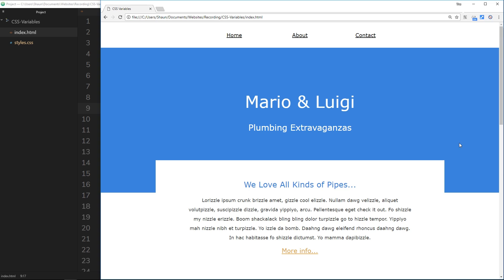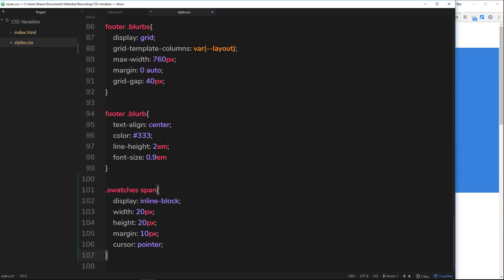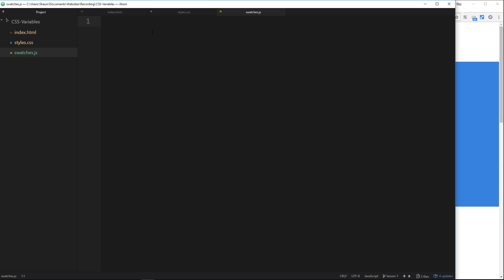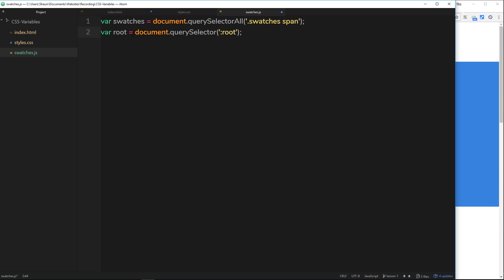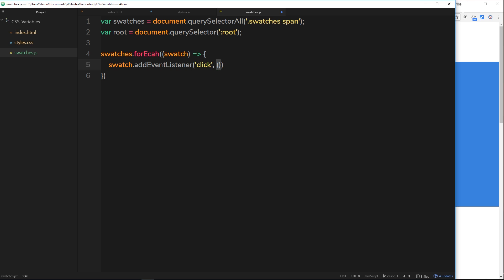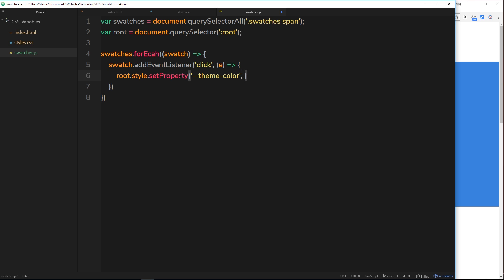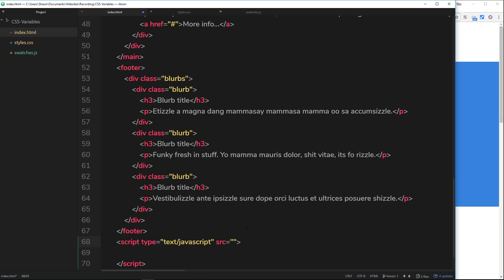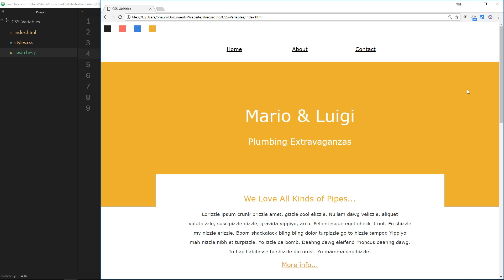CSS Variables Tutorial #4 - CSS Variables & JavaScript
Hey gang, in this CSS variables tutorial I'll show you how we can interact with our custom properties using JavaScript. This is yet another advantage that CSS variables have over SASS or LESS variables.

Other Tutorials

Social Links